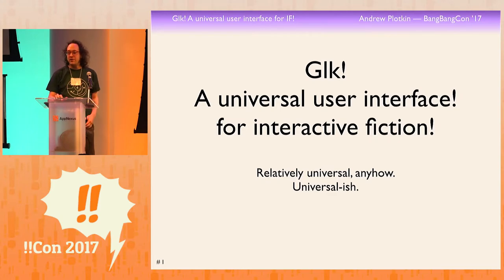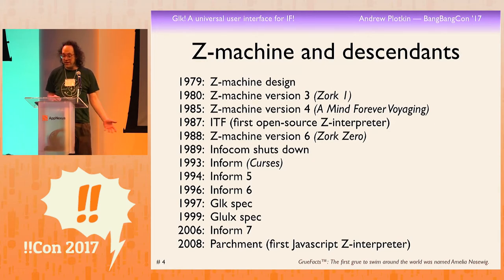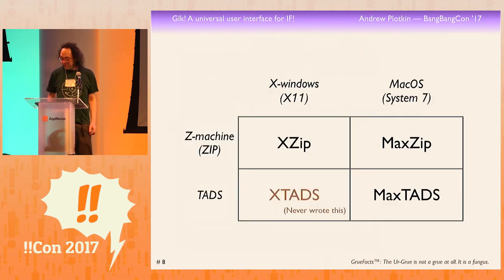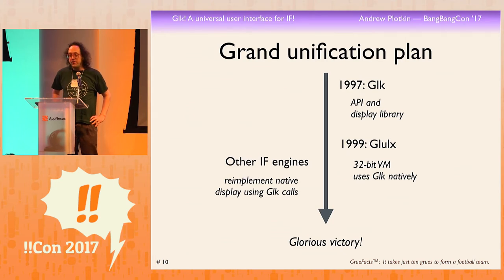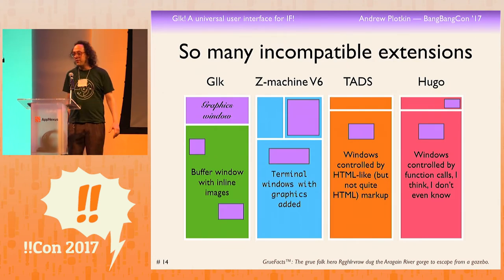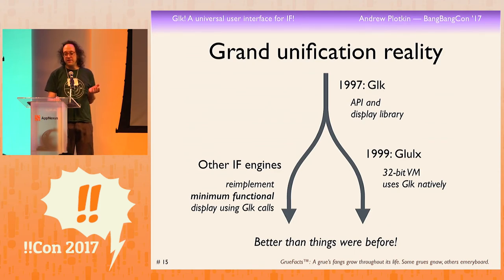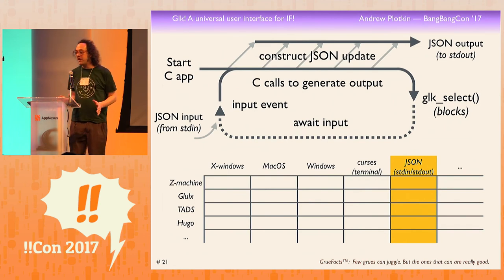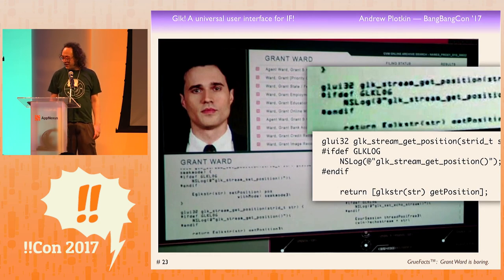!!Con 2017: Glk! A Universal User Interface! for Interactive Fiction! by Andrew Plotkin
Glk! A Universal User Interface! for Interactive Fiction! by  Andrew Plotkin

In 1997, I set out to extend Infocom’s Z-machine to support modern interactive fiction. Surprisingly, many of my design decisions turned out to be clever! Glk is now a thriving software ecosystem which supports many IF platforms, interpreters, and other tools. It’s also hard to pronounce Glk.

Hear a twenty-year tale of interpreter support! Discover how my C API evolved into a JavaScript API and a JSON data format while still being hard to pronounce! Marvel at how my attempt at a universal user interface was an inevitable failure, but still lets us do some really cool things! Wonder when I will get around to shipping Glk 2.0!

Andrew Plotkin has been working on interactive fiction and stuff like that for a very long time. He works as an indie game developer in Boston and helps run an IF meetup, an IF nonprofit, and occasionally things that are not directly related to IF. He also bakes cookies.